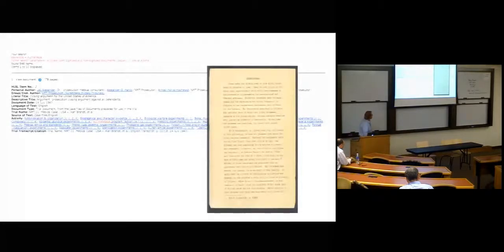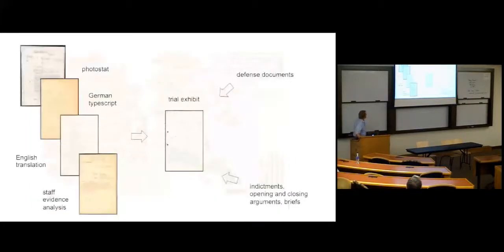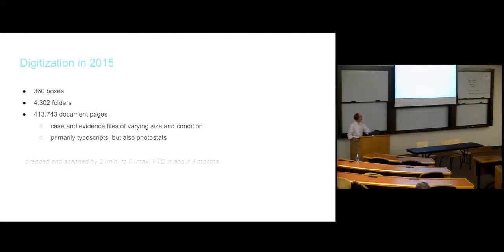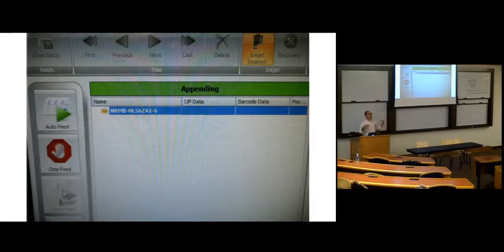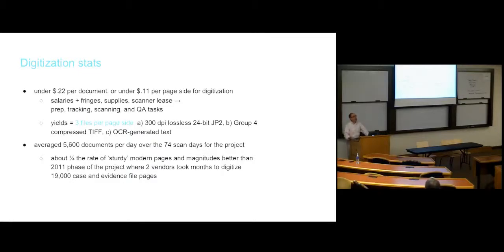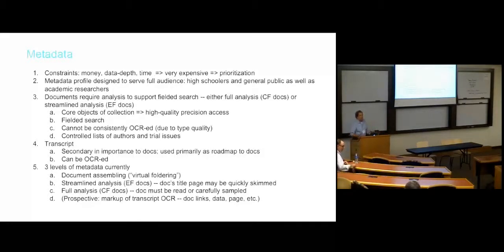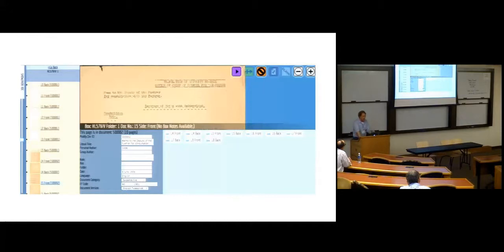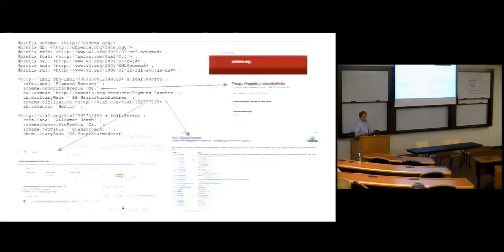Prep it, Scan it, and Describe it CALIcon15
Prep it, Scan it, and Describe it - Production Tools and Techniques for Description and Rapid Digitization of Manuscripts and Texts - Steve Chapman, Paul Deschner